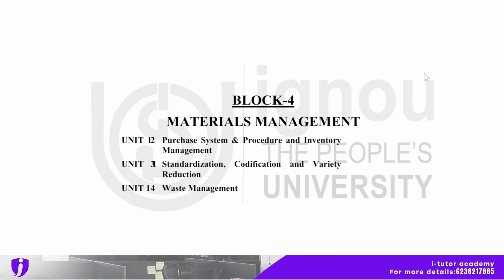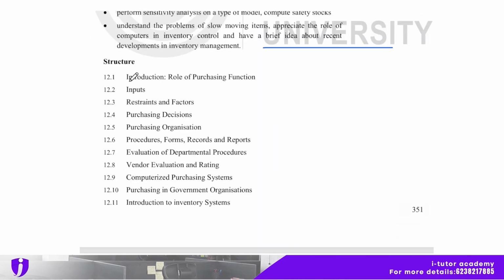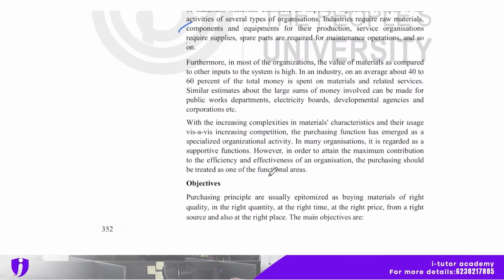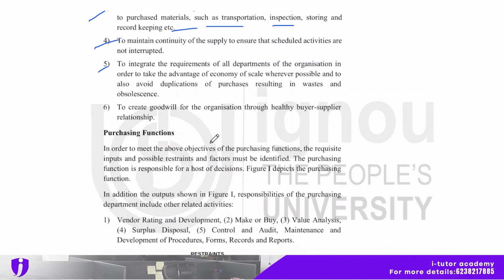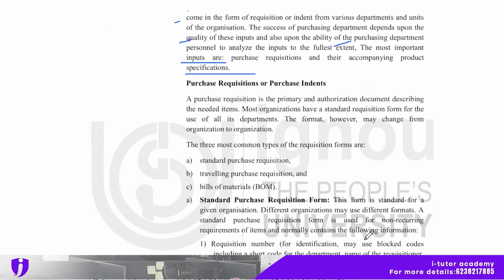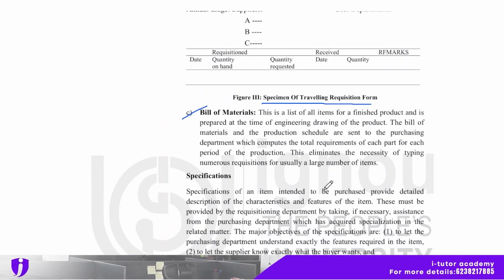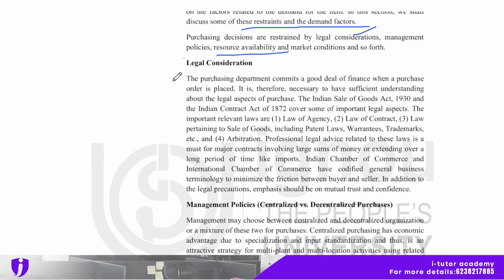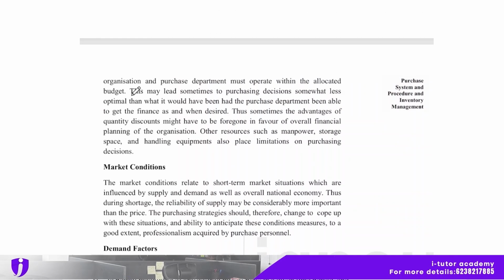IGNOUMBA JOURNEY MMPC:009 MANAGEMENT OF MACHINES AND MATERIALS | PART - 27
UNIT 12 :  PURCHASE SYSTEM AND PROCEDURE AND INVENTORY MANAGEMENT
itutor Academy